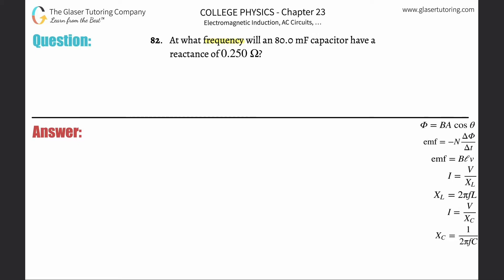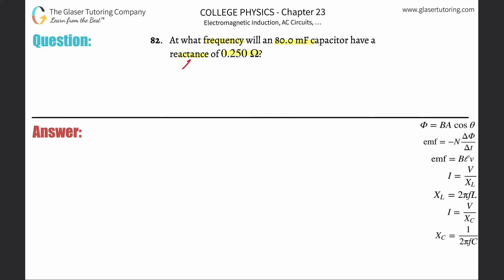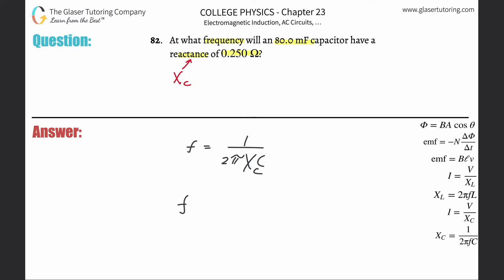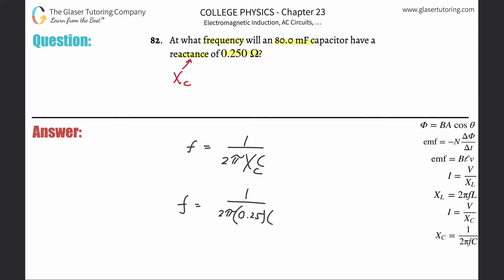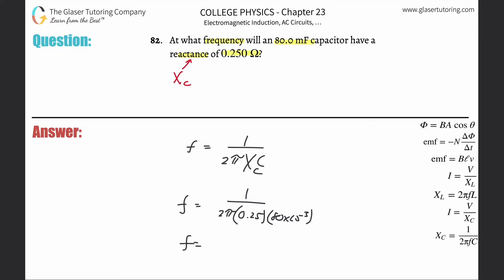23.82 | At what frequency will an 80.0 mF capacitor have a reactance of 0.250 Ω?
At what frequency will an 80.0 mF capacitor have a reactance of 0.250 Ω?